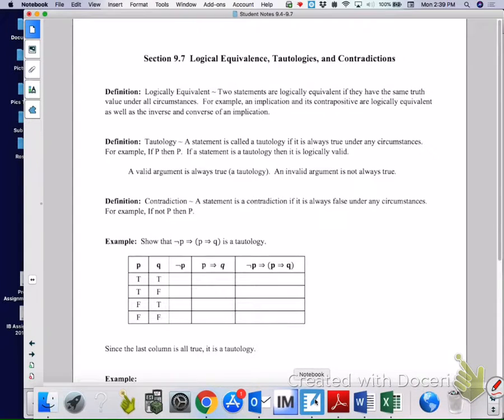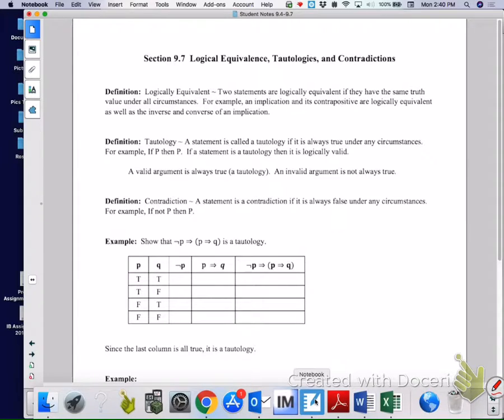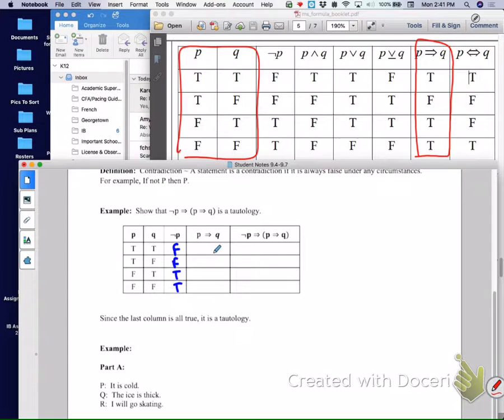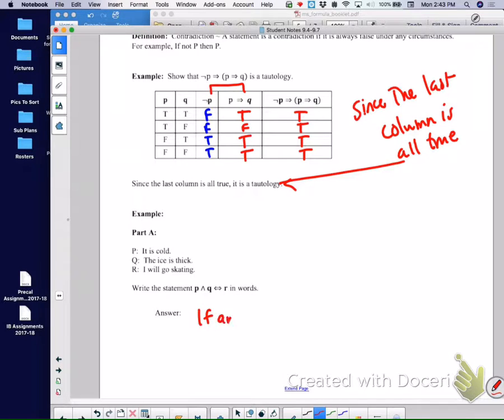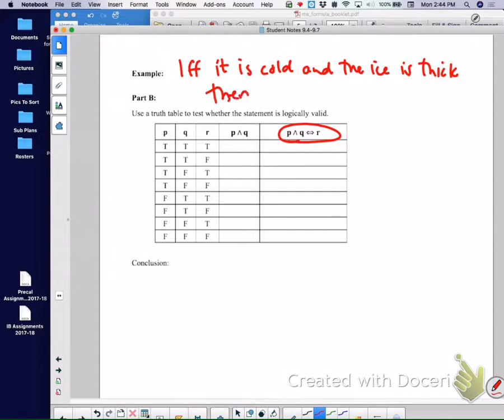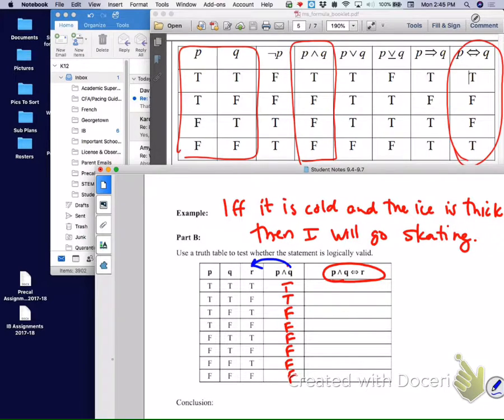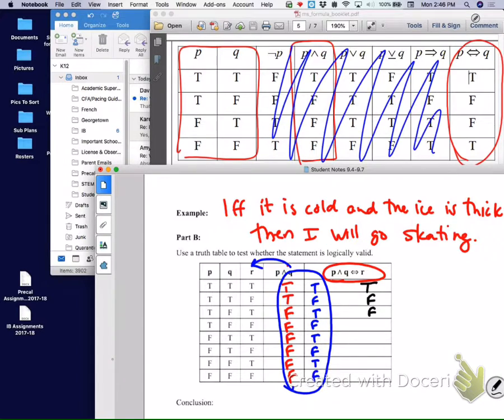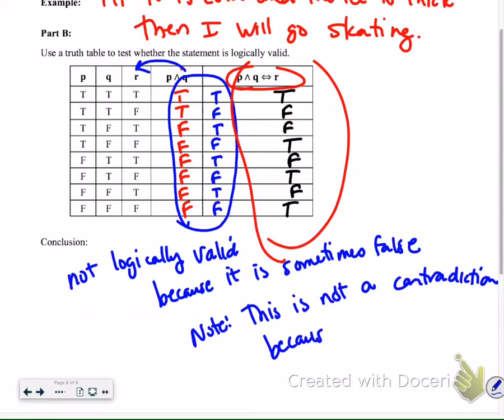Math Studies Section 9.7 Logical Equivalence, Etc